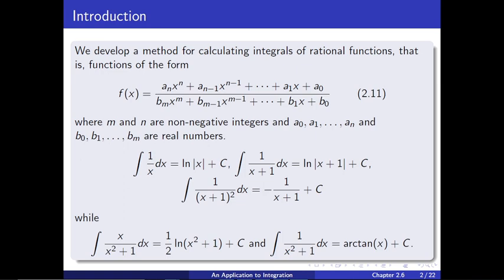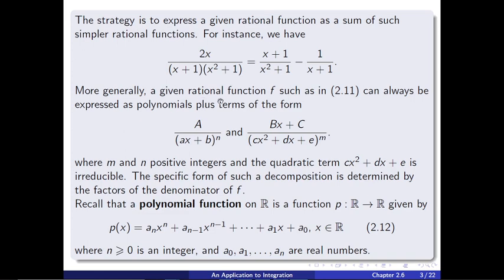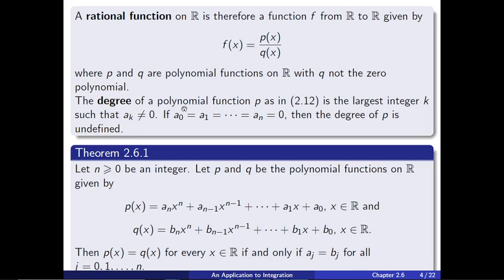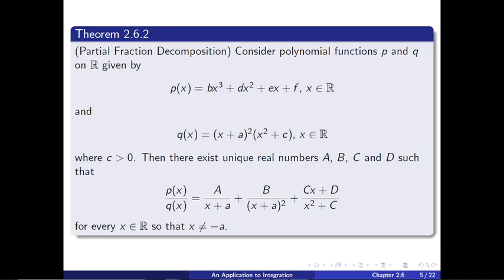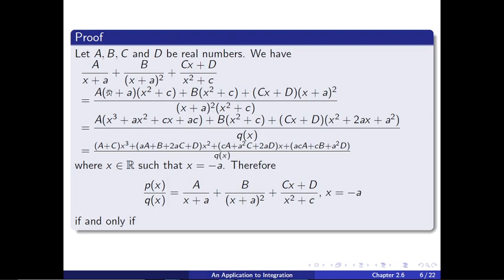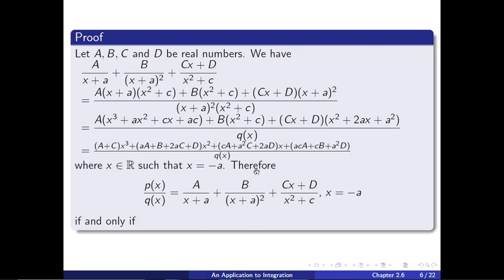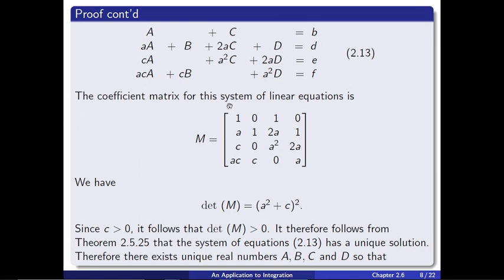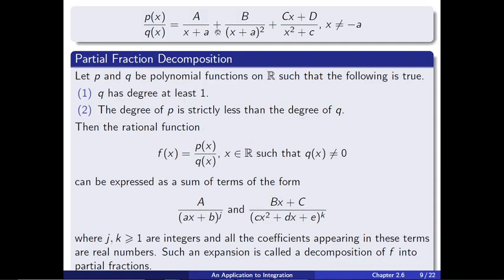Chap 2-6-1 Intro-An application to integration